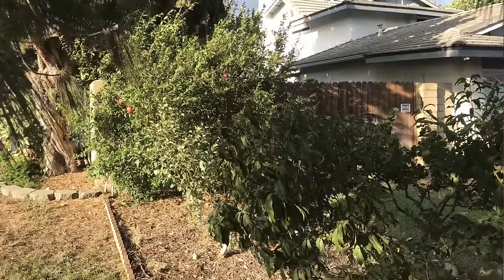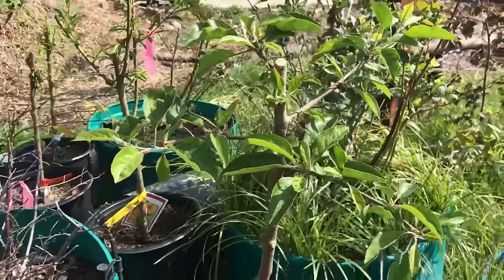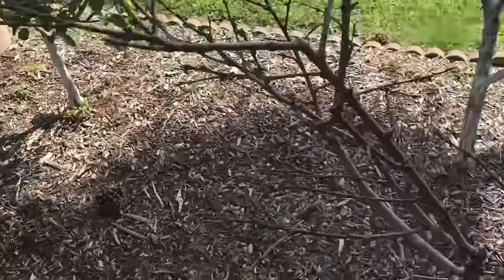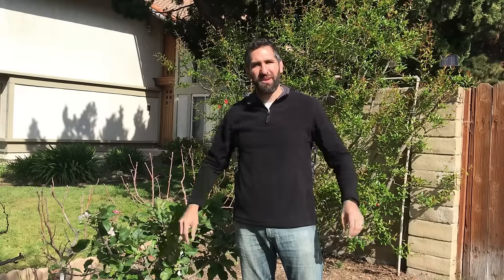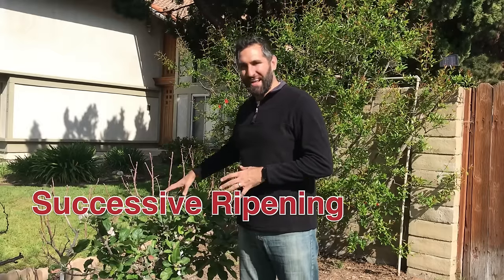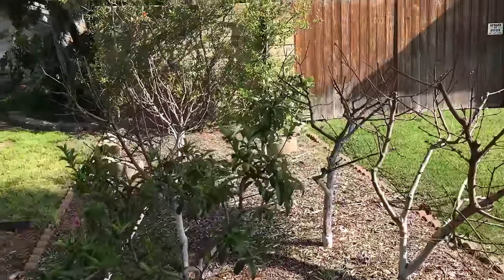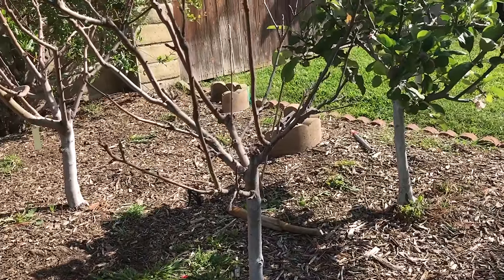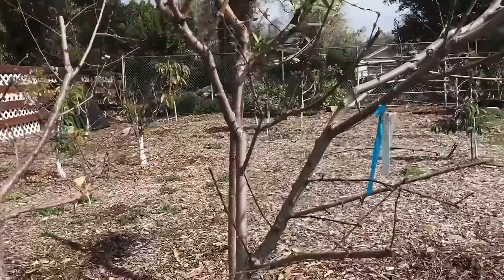How to Plant Multiple Fruit Trees in a Small Space - High Density Back Yard Orchard Culture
Inspired to make the use of our suburban yard space, this video looks at how to plant multiple trees in the space normally occupied by a single fruit tree. Sometimes referred to as “Backyard Orchard Culture” or “High Density Planting”, this makes it possible for a suburban or even urban grower to enjoy a variety of fruit trees where they wouldn’t otherwise be able to. The main takeaways include managing tree height through use of a low Nitrogen fertilizer, and by pruning using quality bypass shears like those linked below.